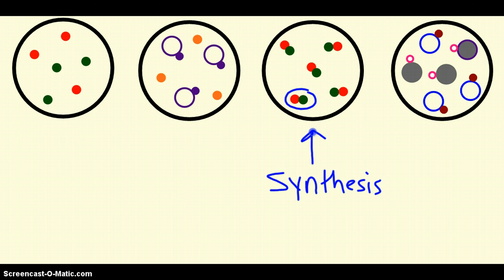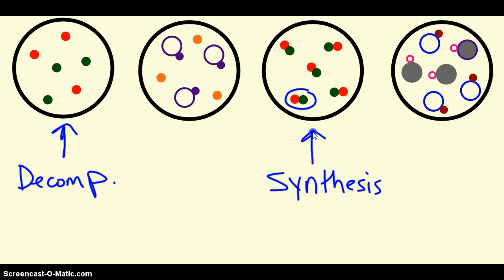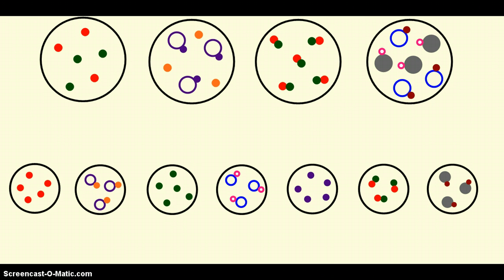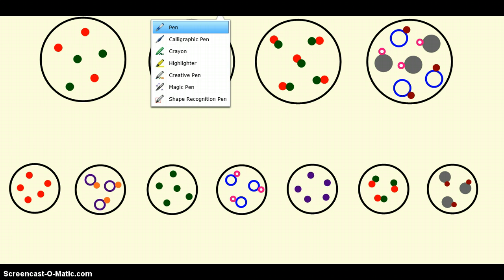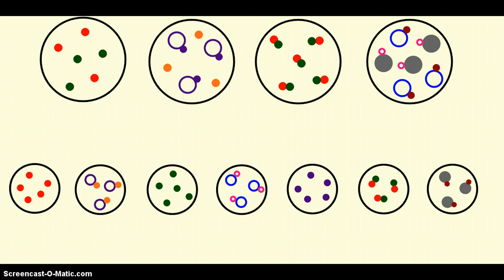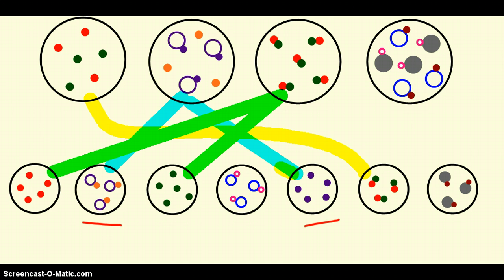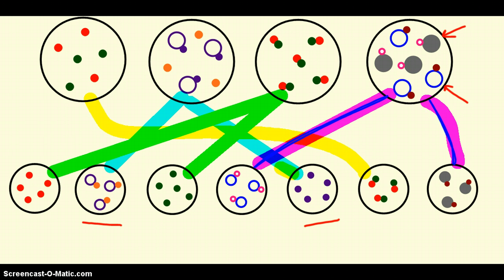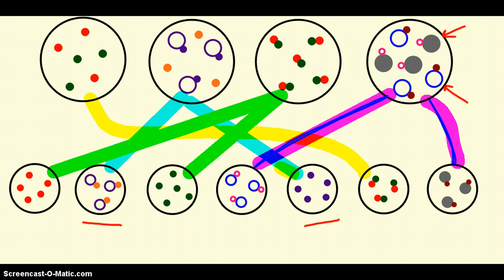Reactions Particle Questions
Short answer question for Reactions Quiz